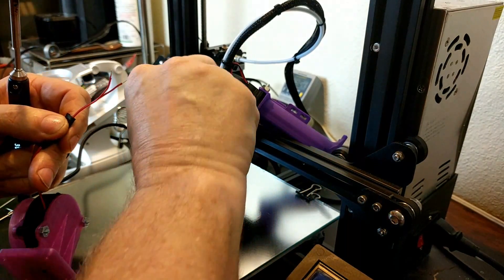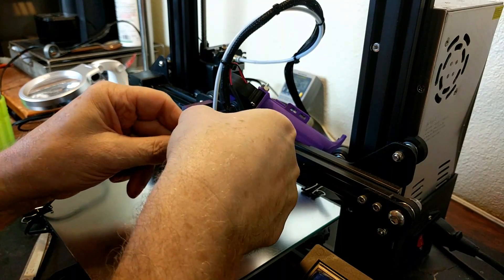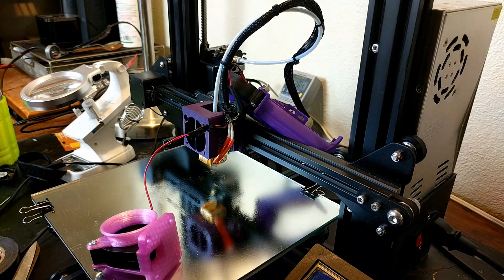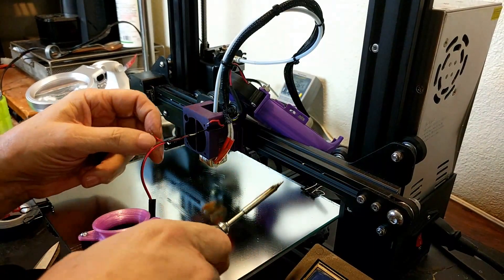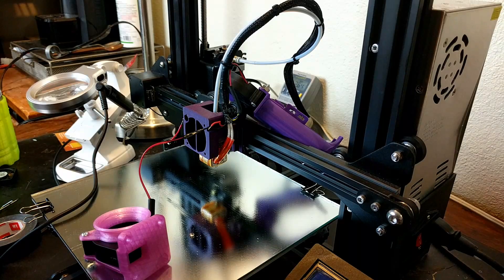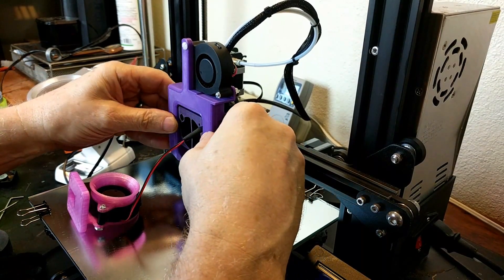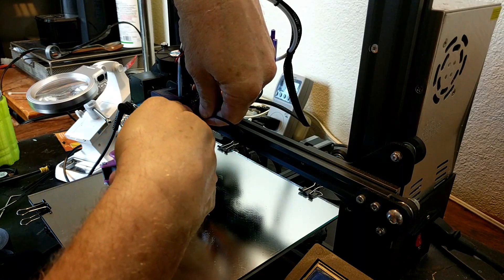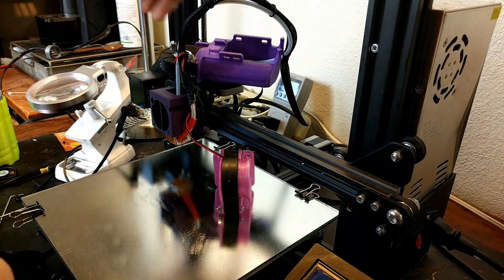Ender 3 - Upgrading the hot end cooling fan Part 2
In this series of videos I'm going to show how I replace the hot end cooling fan with a 5015 fan. Using a mod from thingiverse.

Please see part 1 for more info.

Amazon link to fan